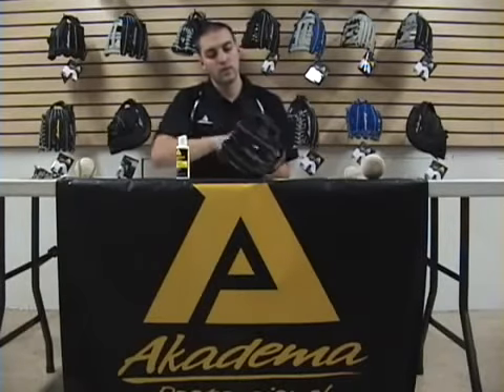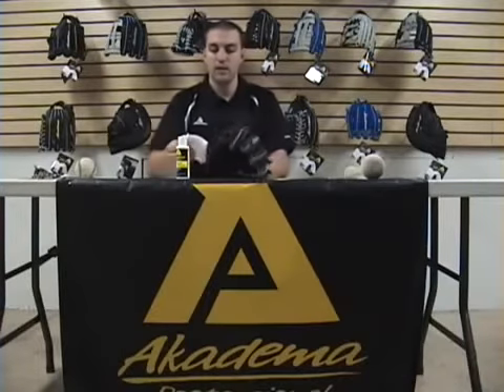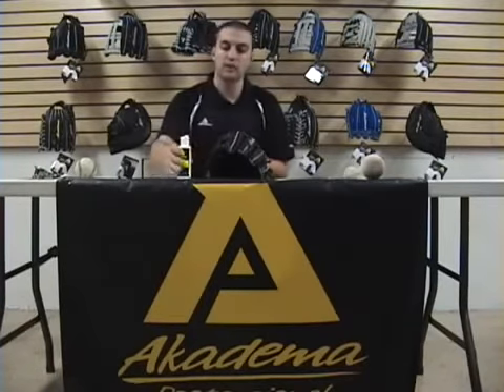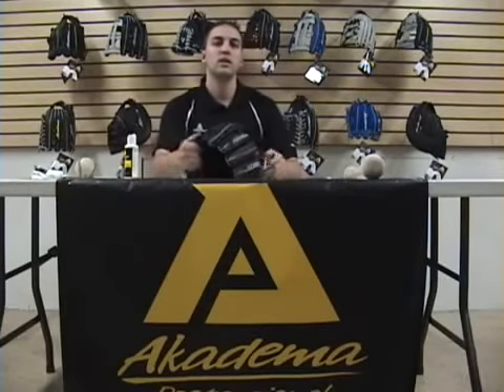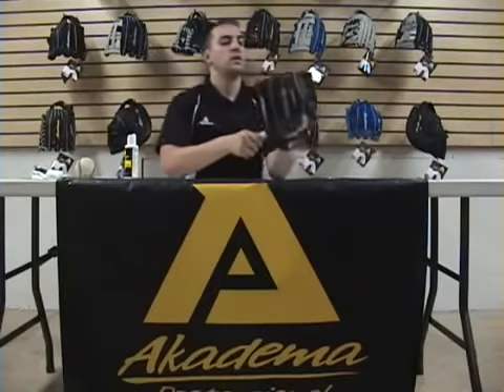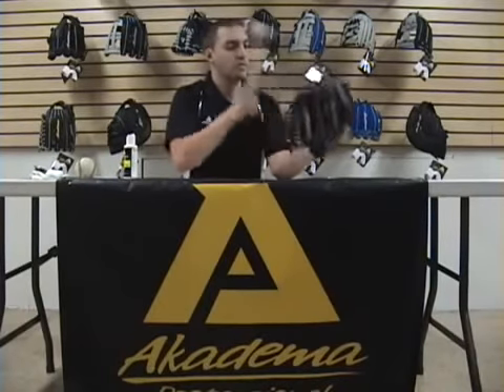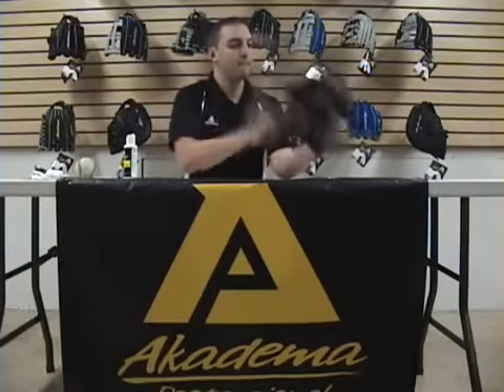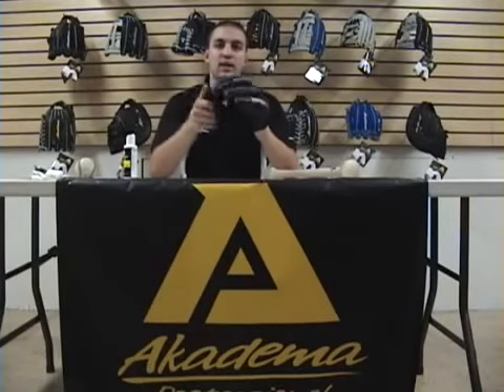Akadema Gloves: How to Break in Your Akadema Glove